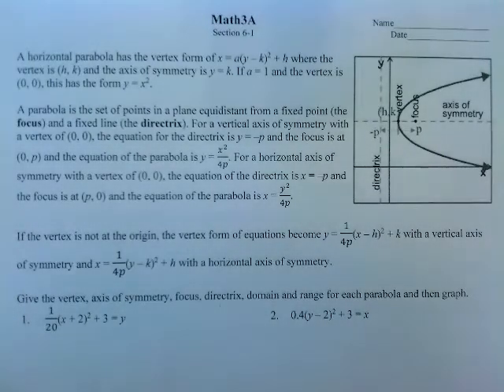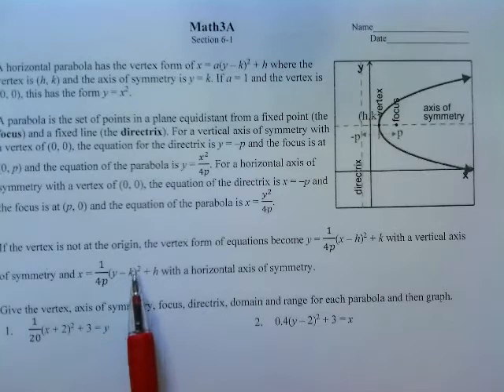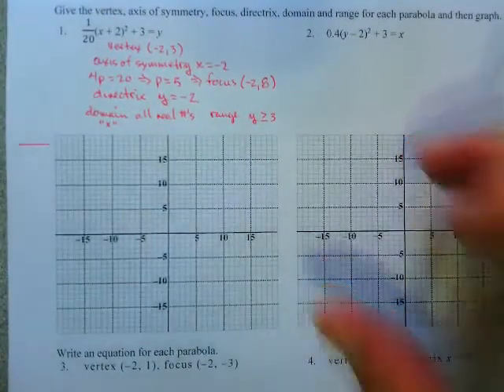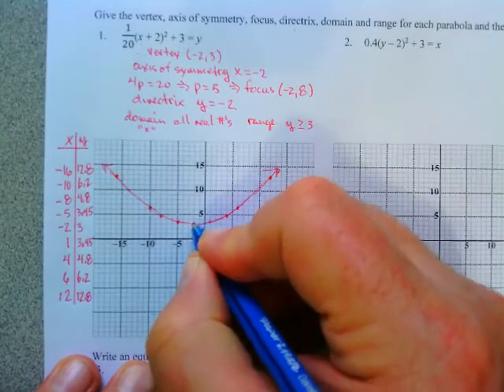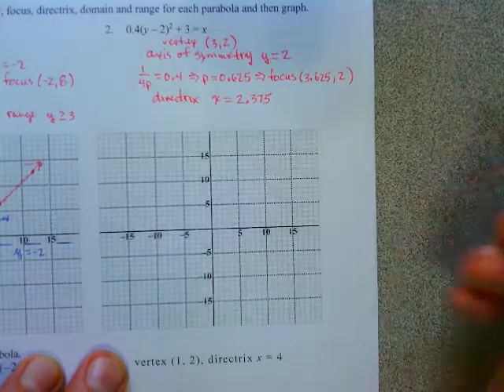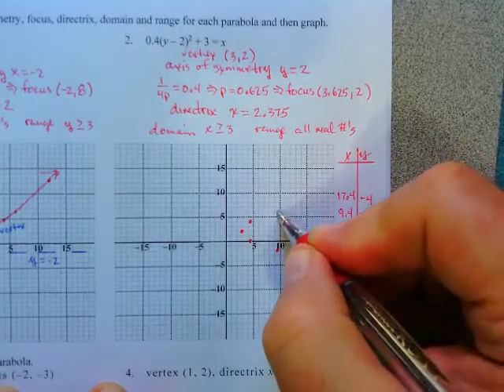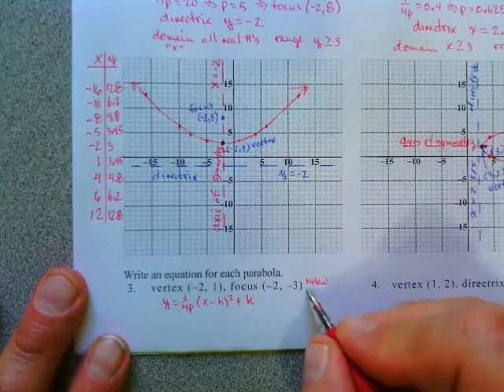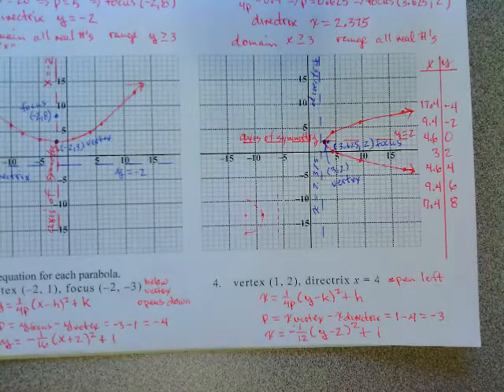Math3A - WS - 6-1 - 19sp - video